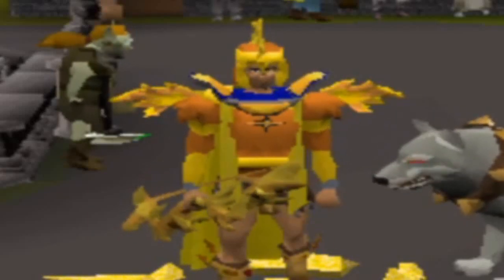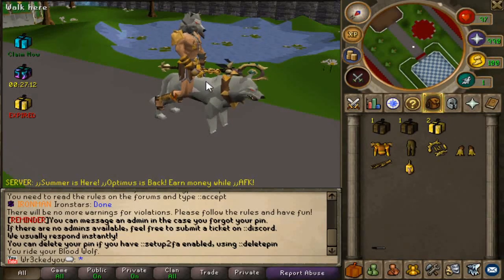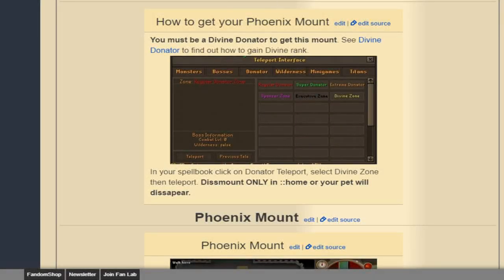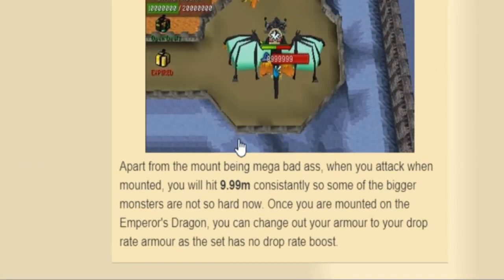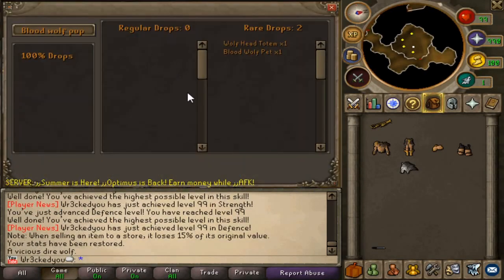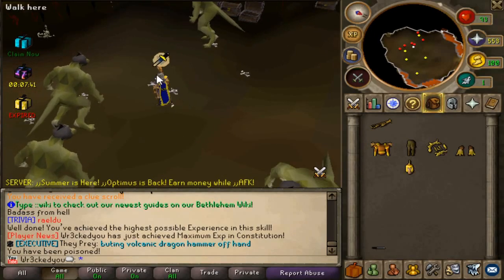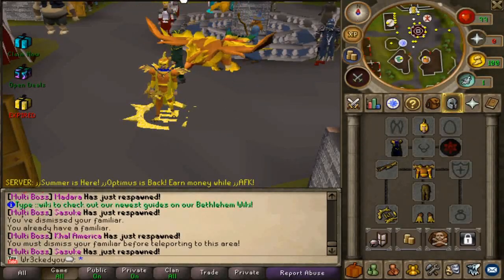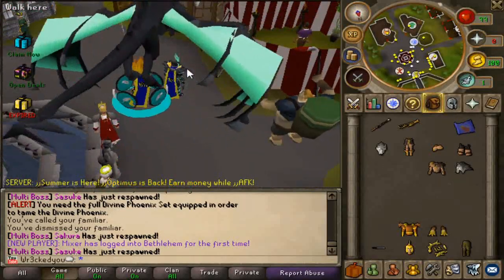*UNSEEN BEFORE CONTENT!* | NPC MOUNTS ARE ON THIS CUSTOM RSPS?! (HUGE GIVEAWAY) - Bethlehem RSPS